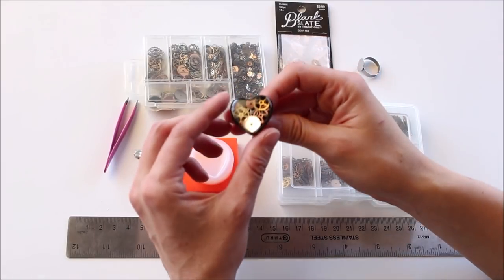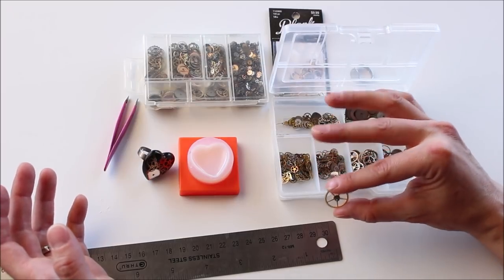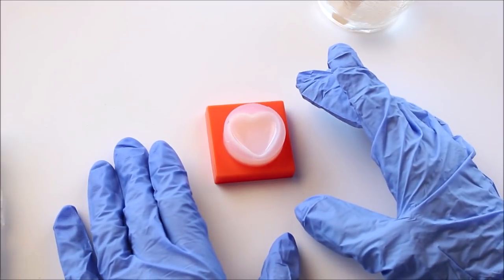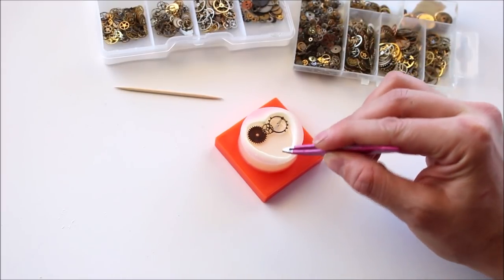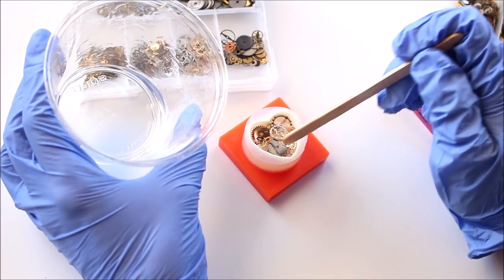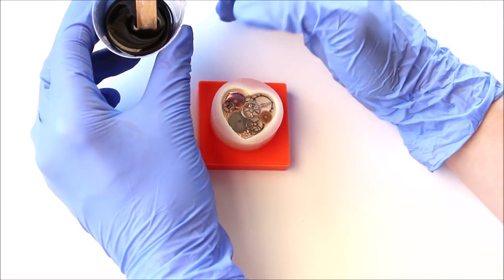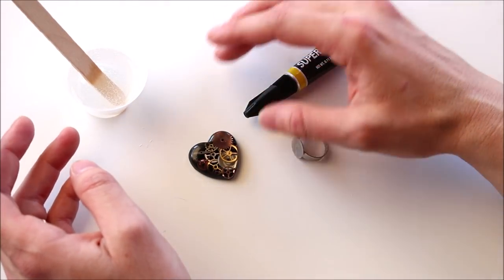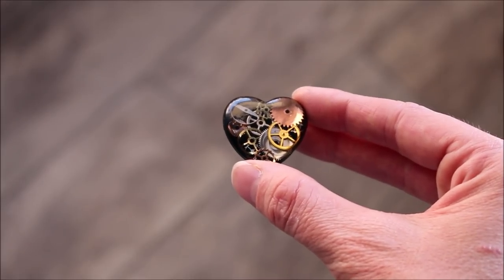Clockwork heart resin ring tutorial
Hey everyone! In this video, I'll show you how I make a clockwork heart resin ring, with real watch gears and some charms that look deceptively like them!
(Comments will be allowed on this video, but held for review. If you just feel like being rude, please take it elsewhere, it won't show up here.)

Materials used:

★Resin:

amazing clear cast:

★Similar shaped mold:

or

★Stainless steel ring blanks:

★Activated charcoal:

or

★Nail file sander tool
Walmart